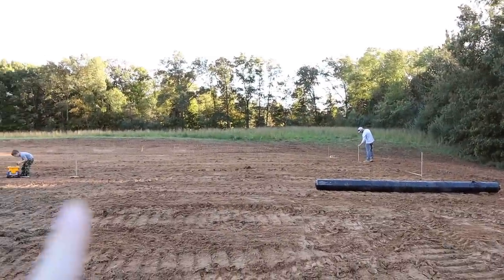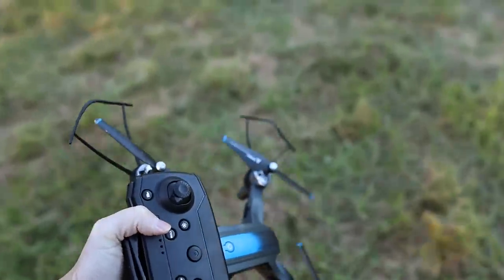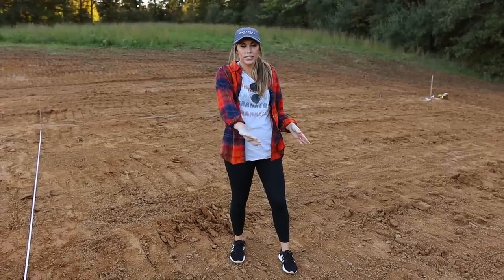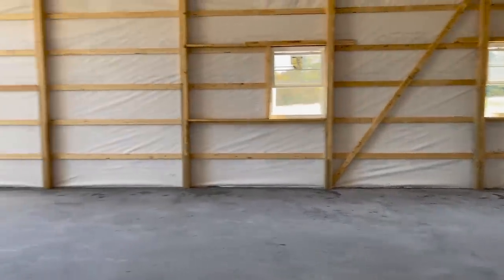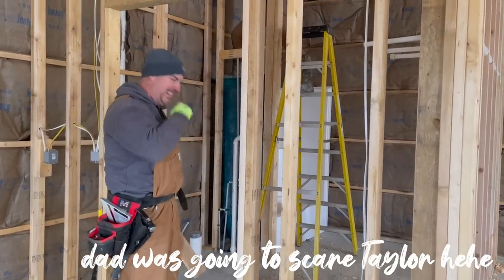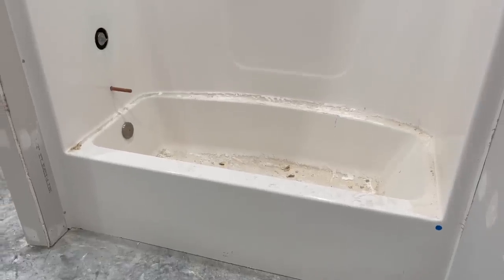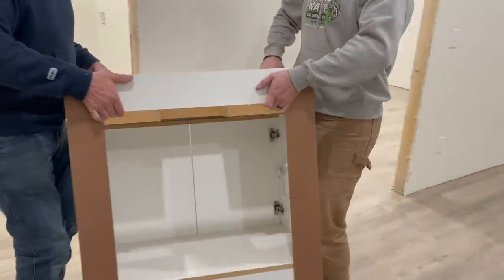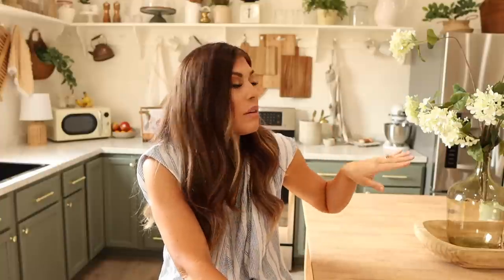HOW WE BUILT OUR POLE BARN APARTMENT FROM THE GROUND UP | DESIGNING & BUILDING from start to finish!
Today in our home building series I'm talking about how we built our pole barn apartment from the ground up! We are talking home design, the entire process of building an apartment in a pole barn, how we picked out flooring & paint colors and made it a home!! I hope this is fun to see it come to life. -xo, K

Cabinets are Sherwin Williams Retreat. Walls are Sherwin Williams Alabaster. Full video on kitchen design coming soon!!

♡ AMAZON STORE